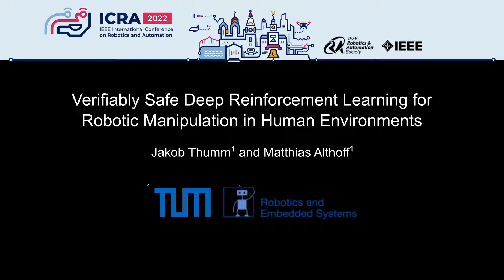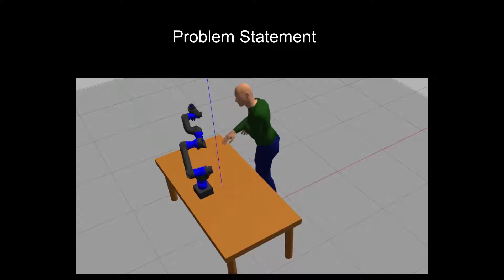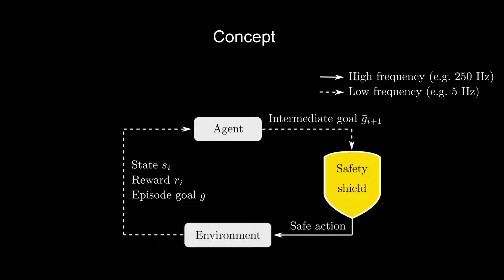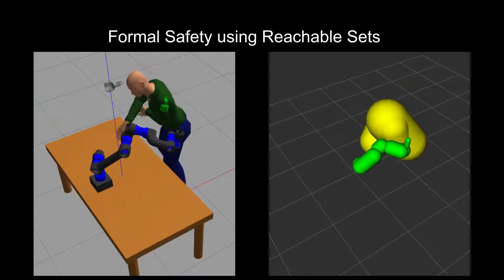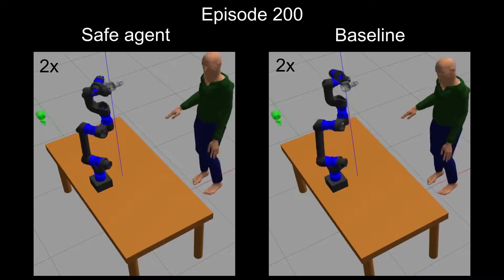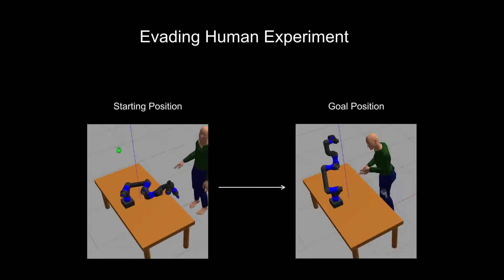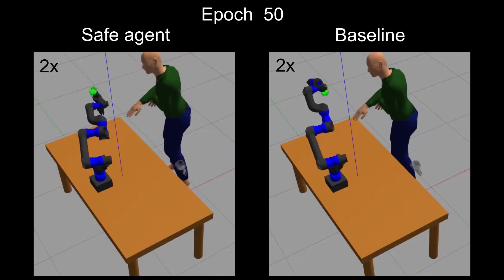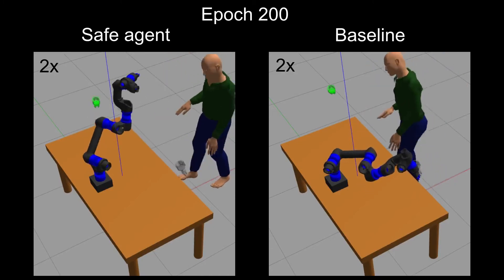ICRA 2022 Provably Safe Deep Reinforcement Learning for Robotic Manipulation in Human Environments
This is the supplementary video for our ICRA 2022 article "Provably Safe Deep Reinforcement Learning for Robotic Manipulation in Human Environments" by Jakob Thumm and Matthias Althoff.